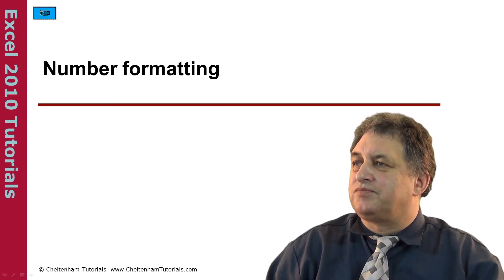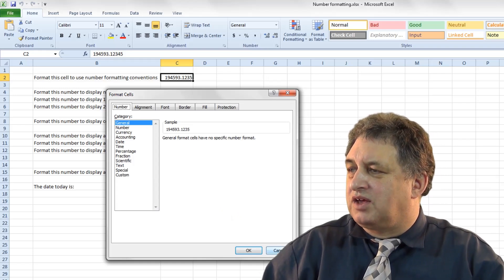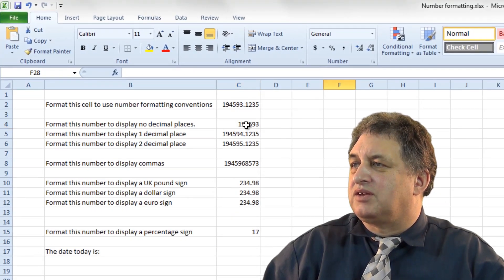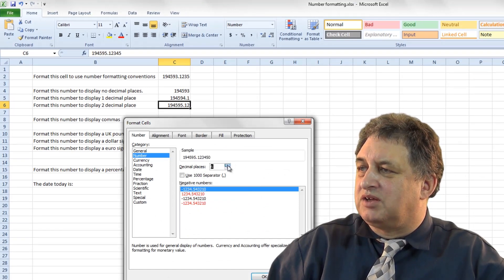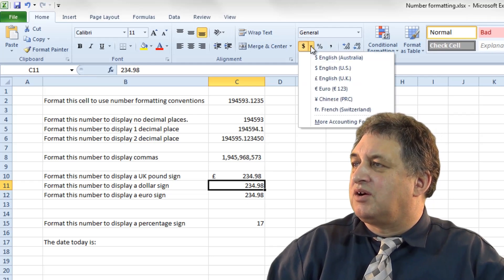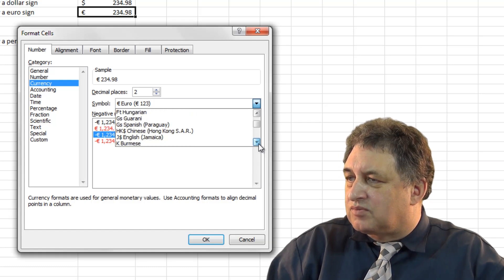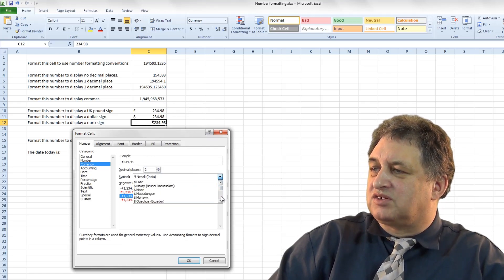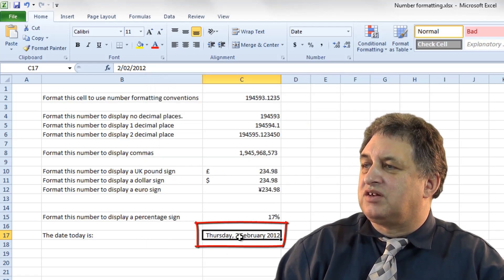Excel 2010 Tutorial -- Number formatting in Excel